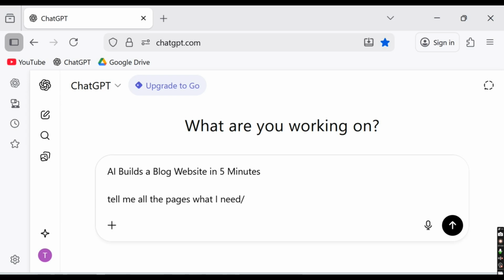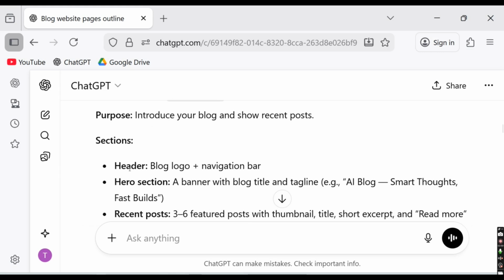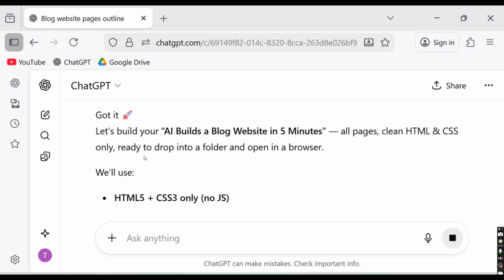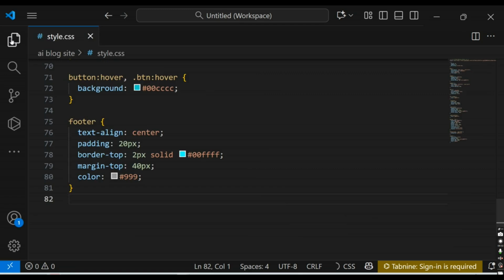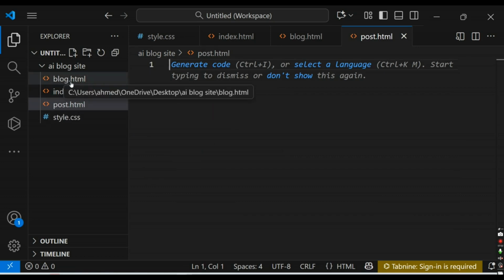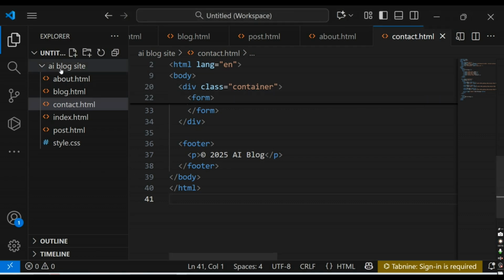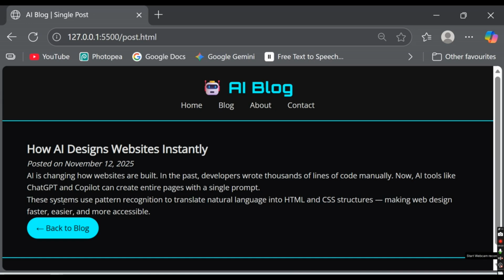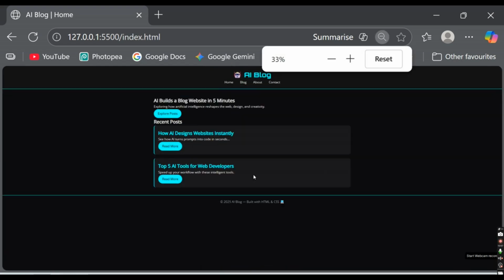AI Builds a Blog Website in 5 Minutes!